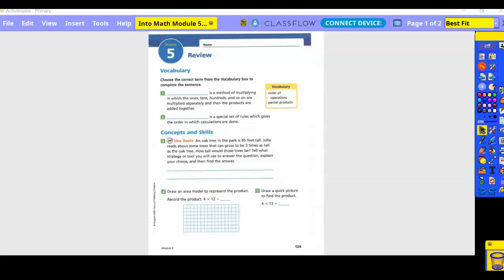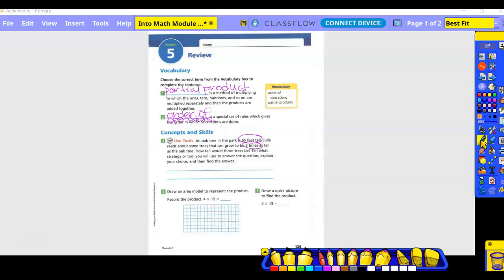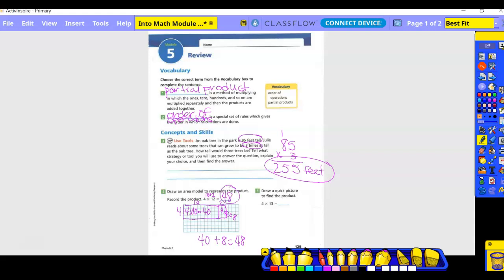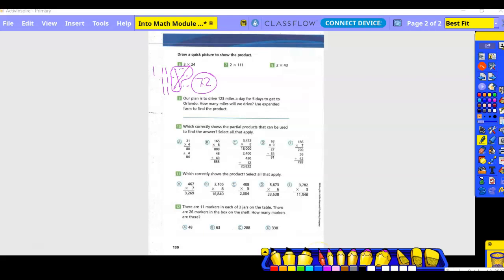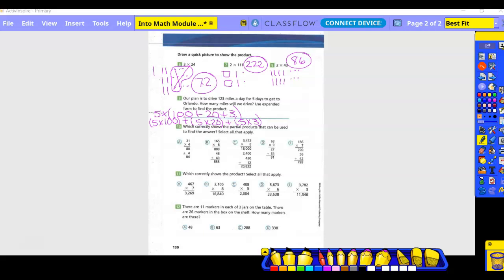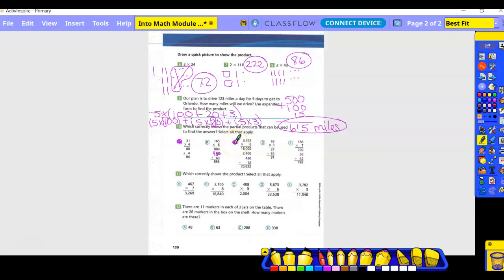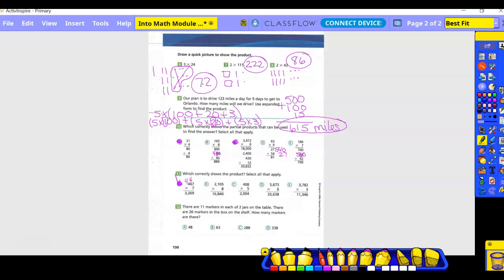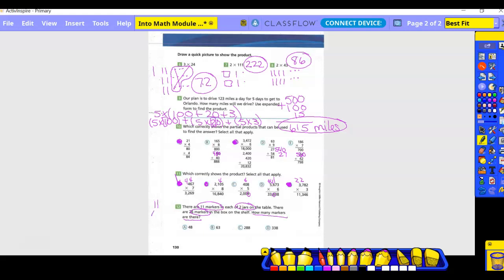4th Grade Module 5 Review